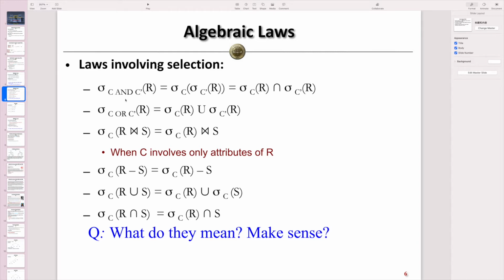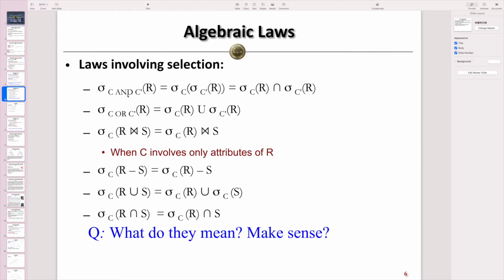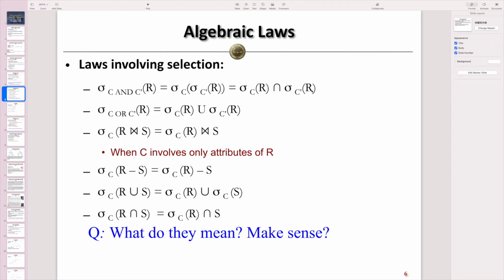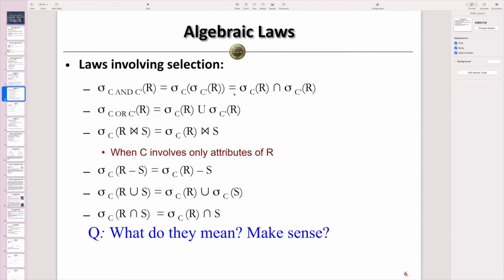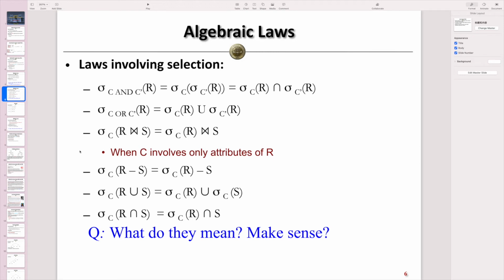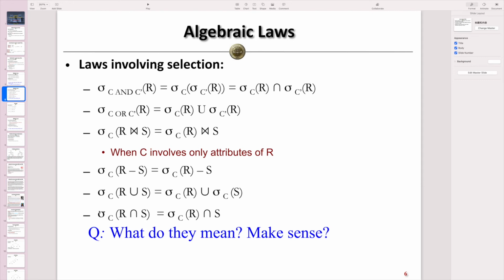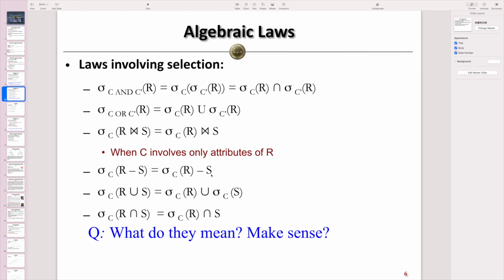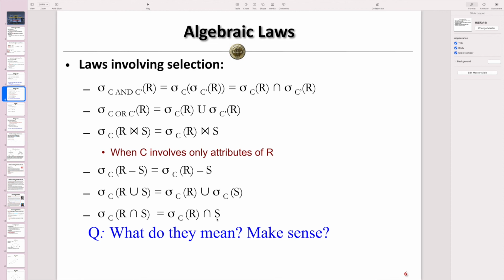Query Optimization Part 5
This video introduces the Laws Involving Selections.